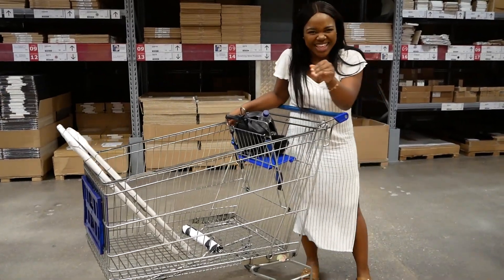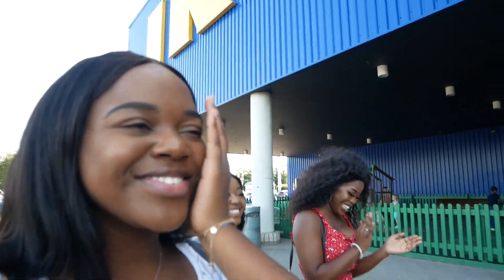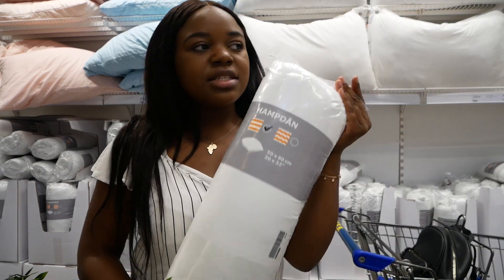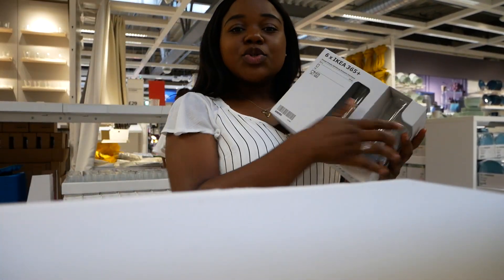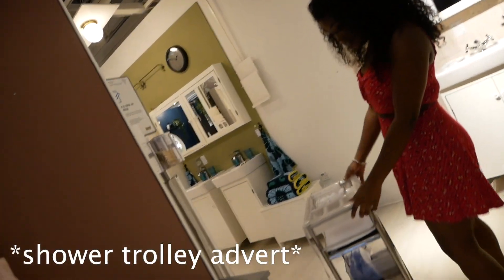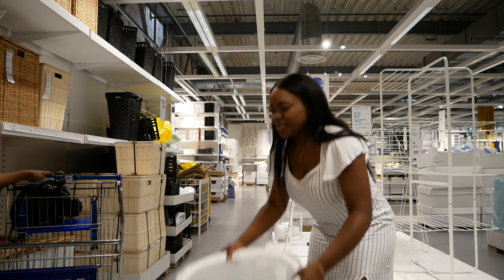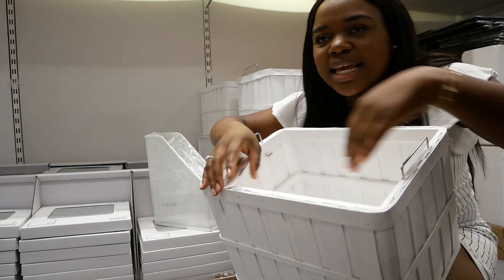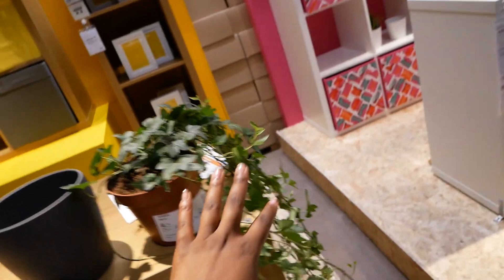Back To Uni IKEA Haul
in today's video I'm sharing my top items for taking back to school/ university. come shop with me in iKea for Ikea university haul.